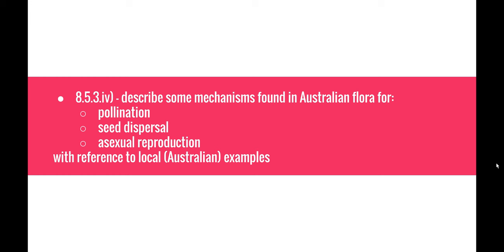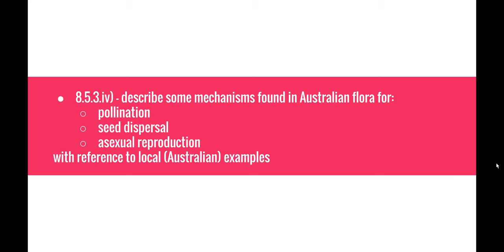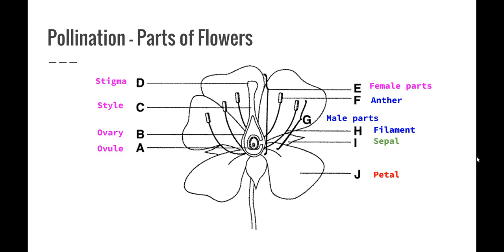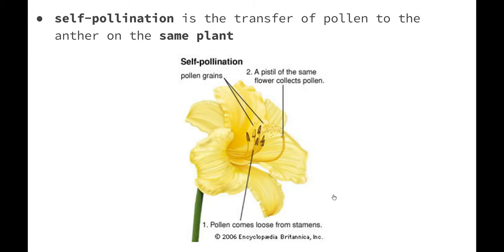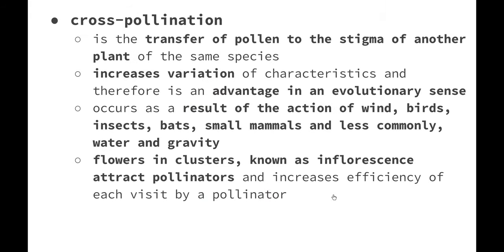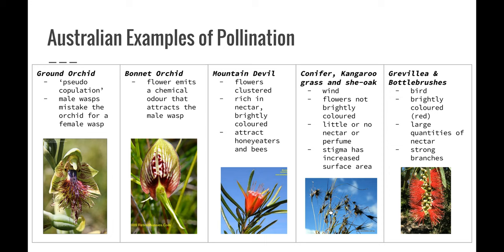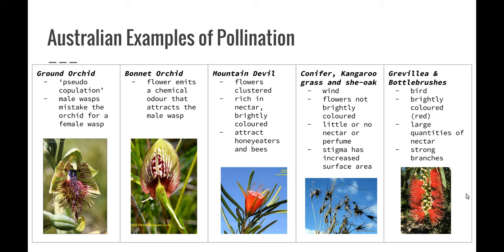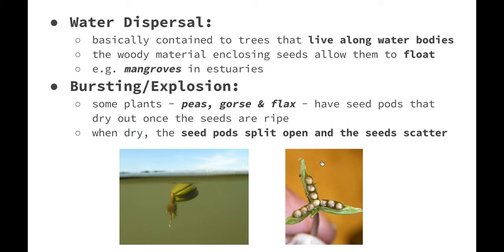Evolution of Australian Biota - 8.5.3.iv) & c) - Pollination, Seed Dispersal & Asexual Reproduction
This video addresses the following syllabus dot-points from 'Evolution of Australian Biota':

- describe some mechanisms found in Australian flora for: pollination,  seed dispersal,  asexual reproduction
with reference to local (Australian) examples
- plan, choose equipment or resources and perform a first-hand investigation to gather and present information about flowers of native species of angiosperms to identify features that may be adaptations for wind and insect/bird/mammal pollination